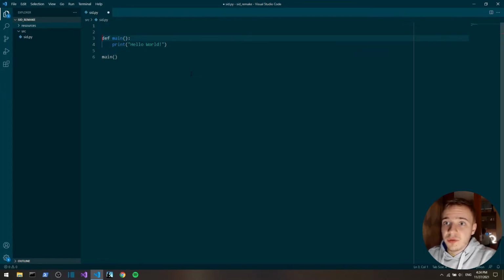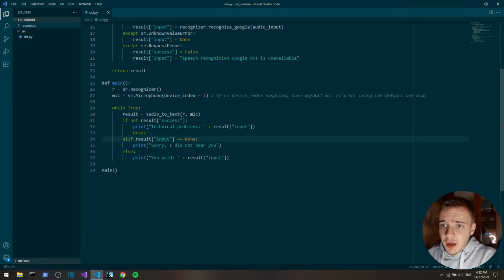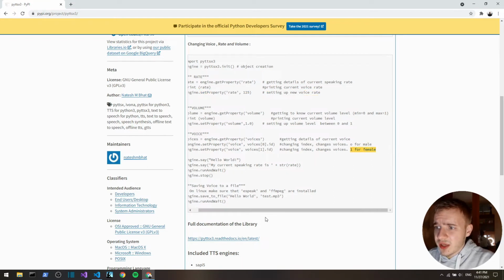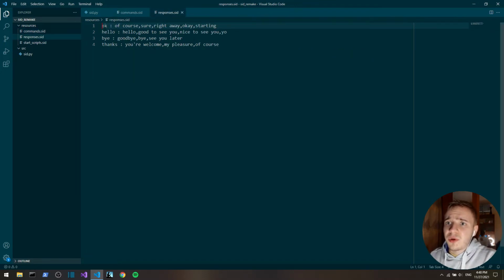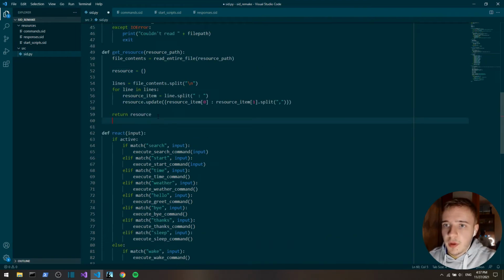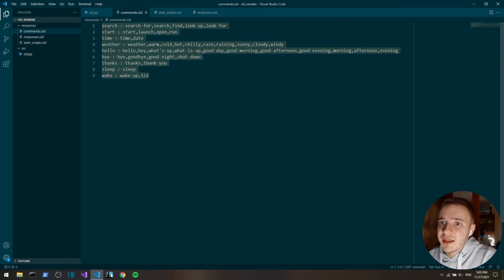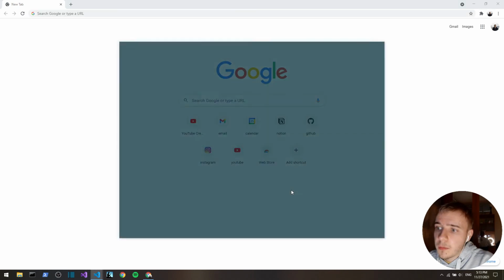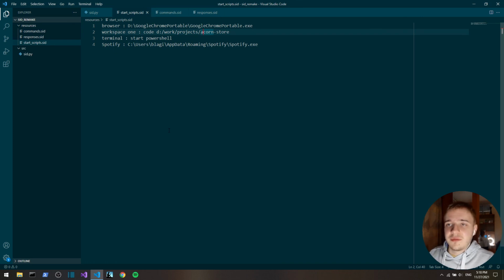Virtual Voice Assistant in Python (Tutorial)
How To Make a Voice Assistant (Virtual Assistant) in Python

Timestamps:
00:00 intro
00:46 speech recognition
06:27 speech synthesis (text-to-speech)
10:08 the brain of the virtual assistant
18:00 activate/deactivate feature
19:23 tell time feature
21:06 search on the internet feature
22:48 run scripts feature
25:17 tell weather feature
26:33 conversation feature
28:00 closing remarks